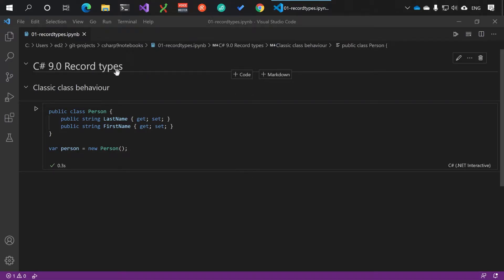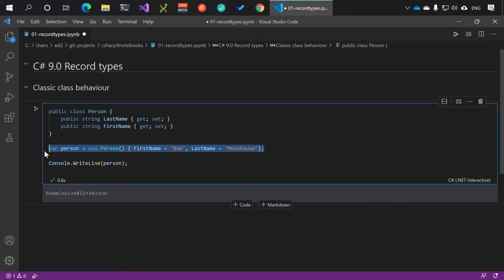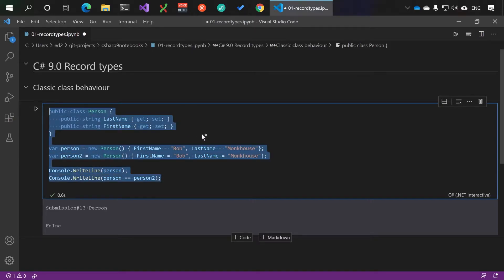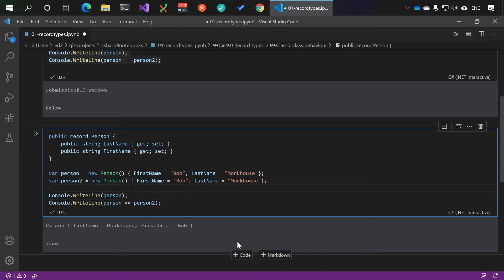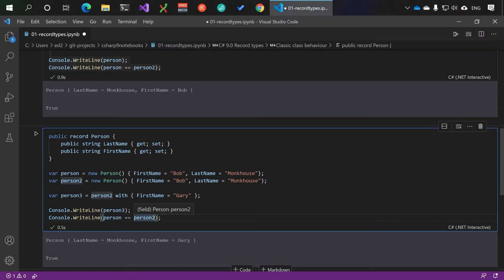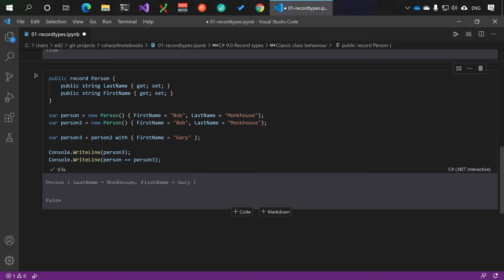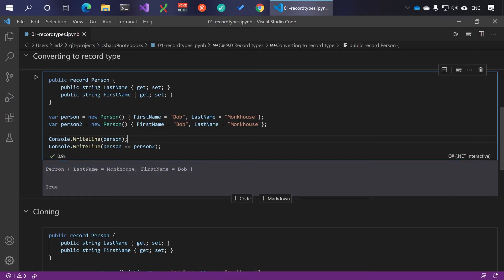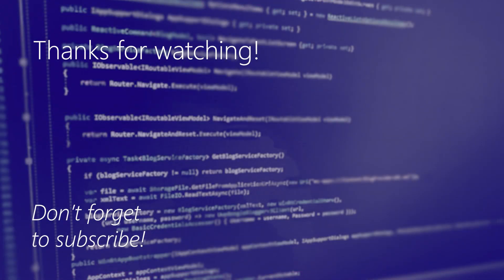C# 9.0 Record Types and Records | New in .NET 5 Series (Part 1 / 3)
This video gives you a brief overview of C# Records, introduced in C# 9.0 and .NET 5.

The Microsoft docs state:

"C# 9.0 introduces record types, which are a reference type that provides synthesized methods to provide value semantics for equality. Records are immutable by default."